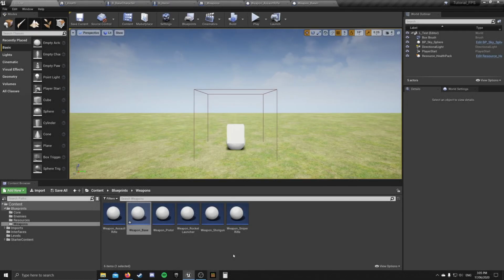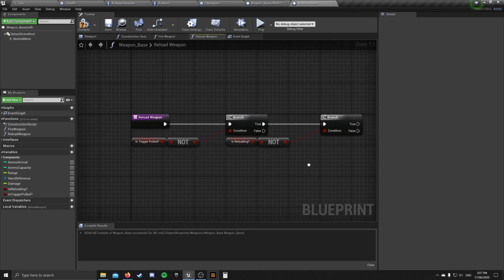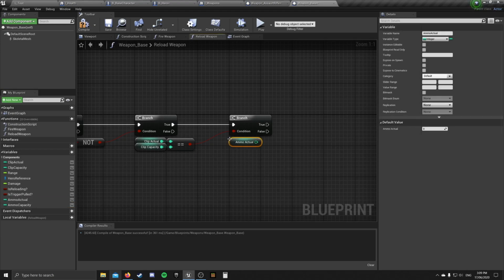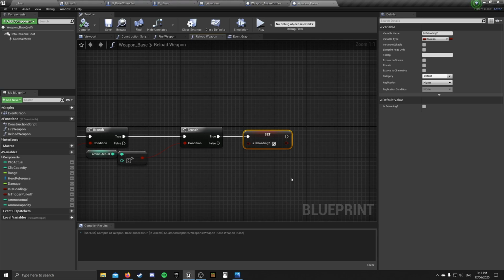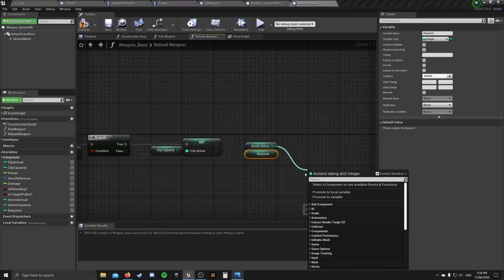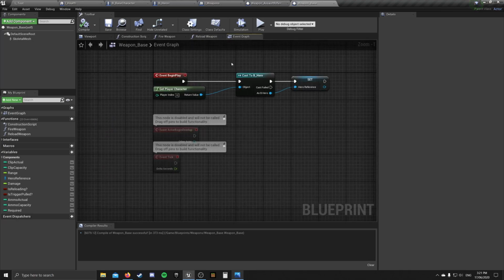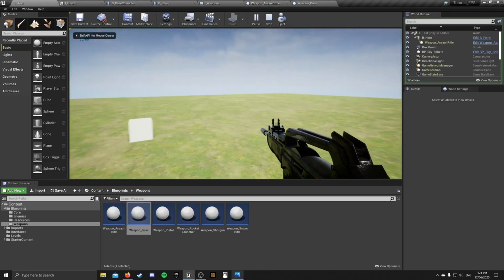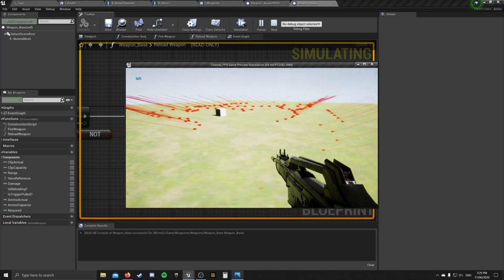UE4 Tutorial - FPS/RPG - Part 19 - Reloading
Following on from the theme of weapon design, this video will focus on creating a reloading function that can be used with every child class of the base weapon blueprint.